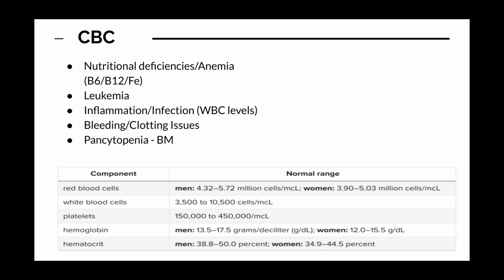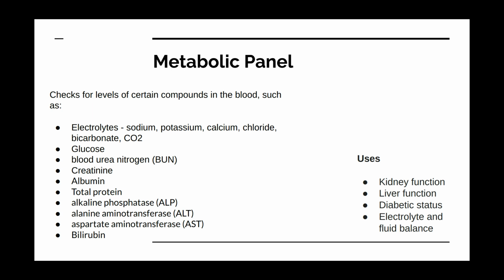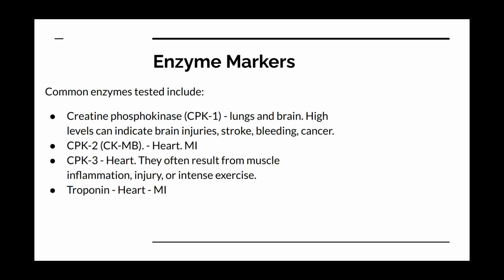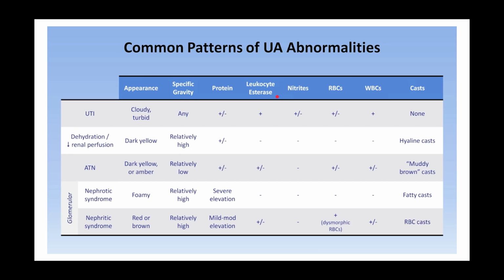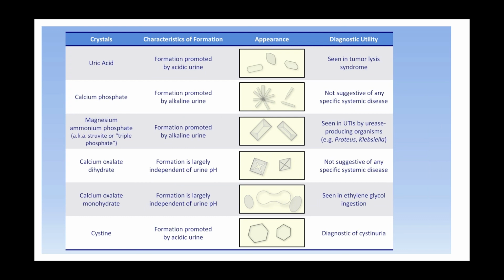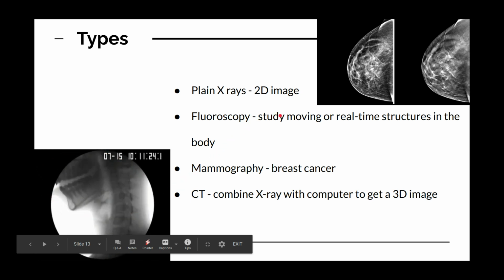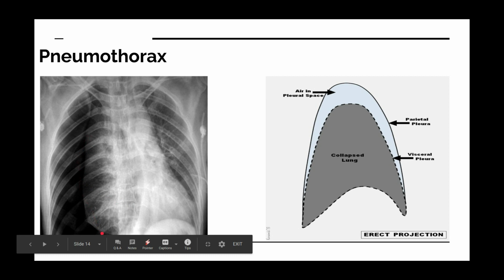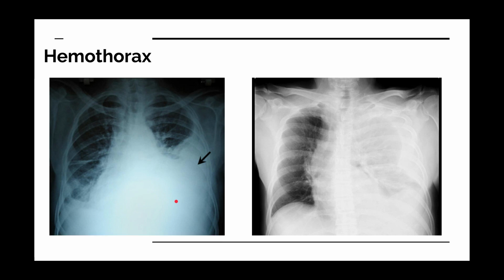Day 12 Task 1 Non Invasive Investigations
Day 12 Task 1
Абейясингхе хасод наводита хератх
Group 5 -  3rd year 6th Semester